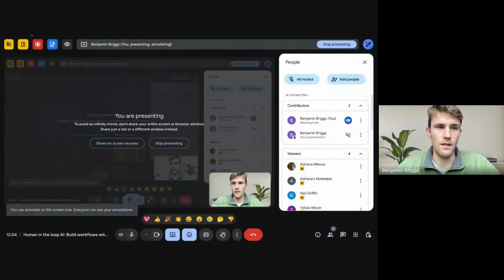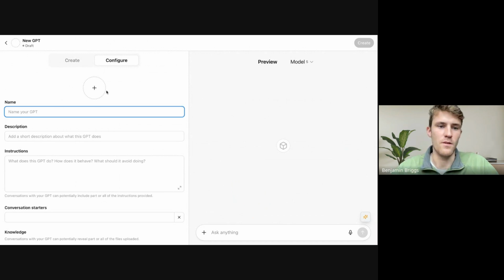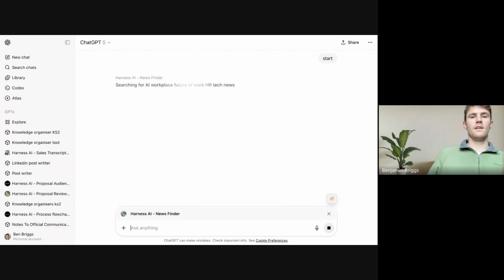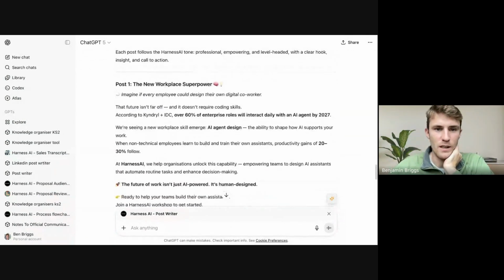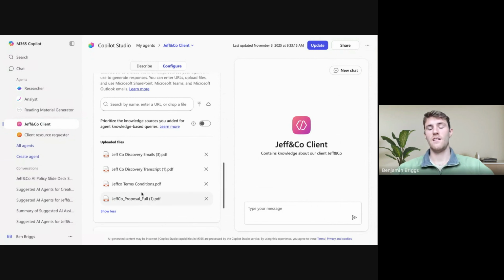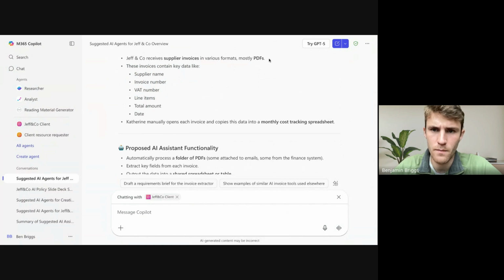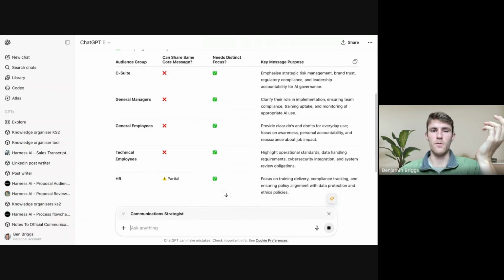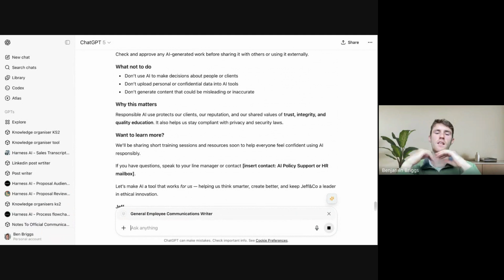Human in the loop AI: Build workflows with AI assistants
🐂💩🥱 Sick of generic AI slop? It doesn’t have to be that way.

Watch our 𝟯𝟬-𝗺𝗶𝗻𝘂𝘁𝗲 webinar demoing human-in-the-loop workflows that give you speed and quality.

We’ll show live demos across GPTs, Microsoft Copilot agents and Gemini Gems to:
✅ Create high quality marketing content fast (No slop!!)
✅ Make project knowledge instantly retrievable with safe, governed access.
✅ Tailor multi-audience messaging from a single source of truth.

𝗦𝗺𝗮𝗹𝗹 𝗯𝘂𝘀𝗶𝗻𝗲𝘀𝘀 𝗼𝘄𝗻𝗲𝗿𝘀 who need to do more with less.

𝗠𝗮𝗿𝗸𝗲𝘁𝗶𝗻𝗴 𝗮𝗻𝗱 𝗰𝗼𝗺𝗺𝘀 𝘁𝗲𝗮𝗺𝘀 scaling content without losing quality.

𝗣𝗿𝗼𝗷𝗲𝗰𝘁 𝗹𝗲𝗮𝗱𝗲𝗿𝘀 𝗮𝗻𝗱 𝗺𝗮𝗻𝗮𝗴𝗲𝗿𝘀 looking to boost productivity responsibly.

𝗔𝗻𝘆𝗼𝗻𝗲 𝘀𝗶𝗰𝗸 𝗼𝗳 𝗴𝗲𝗻𝗲𝗿𝗶𝗰 𝗔𝗜 𝗼𝘂𝘁𝗽𝘂𝘁𝘀.